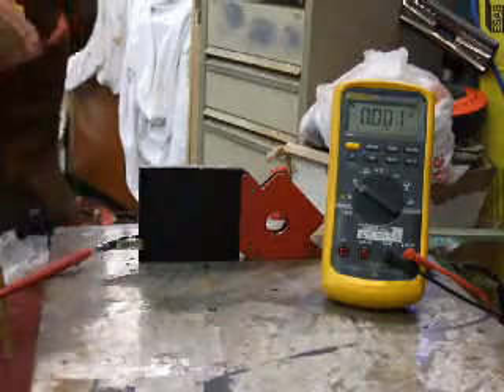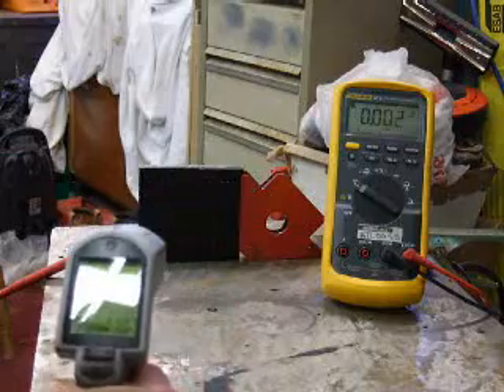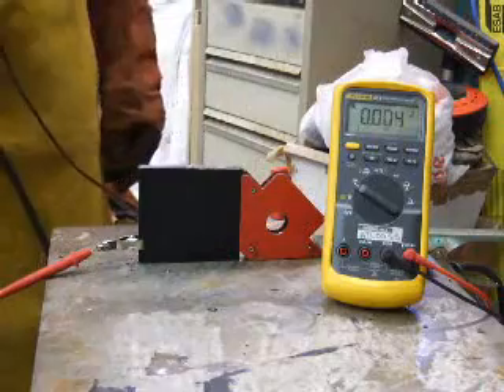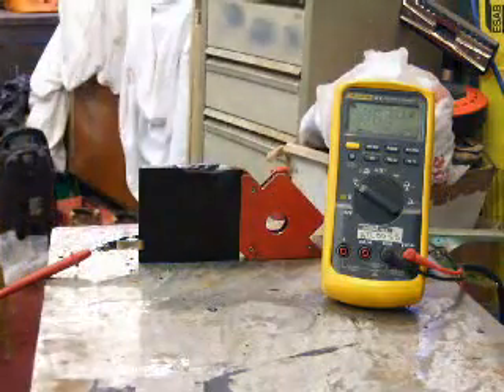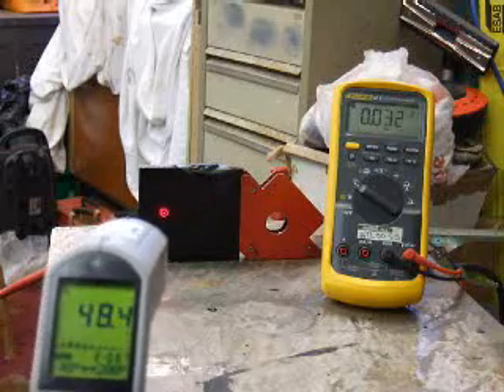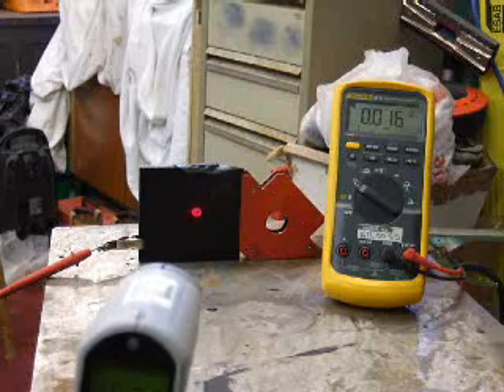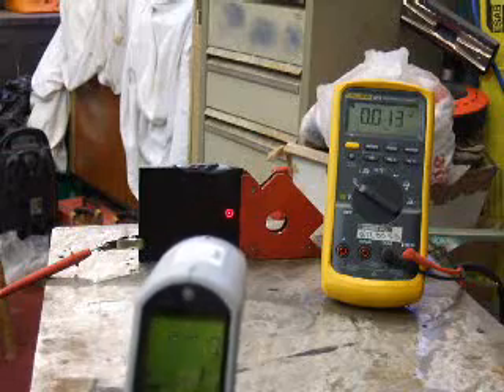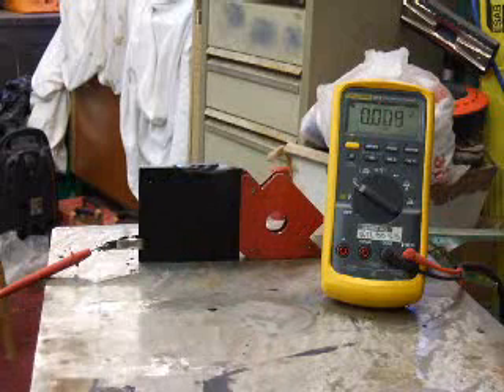Welding Process Heat Input Part 2_0001.wmv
Part 2 of a series of videos to measure the heat energy of MMA and TIG welding process and to compare with theory

Part 2 Measures the heat build up on a mild steel plate form an 8 second x 90 Amp MMA weld bead on the top edge